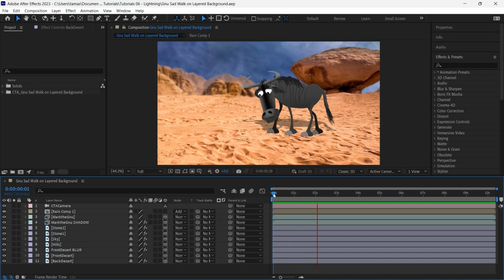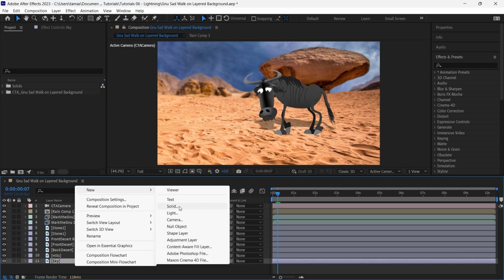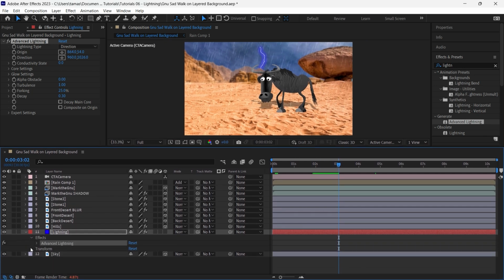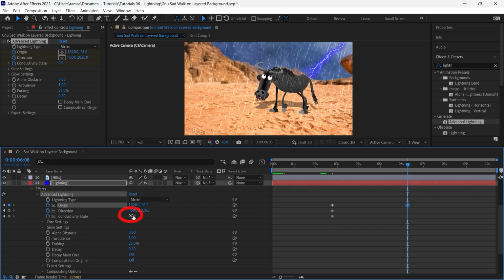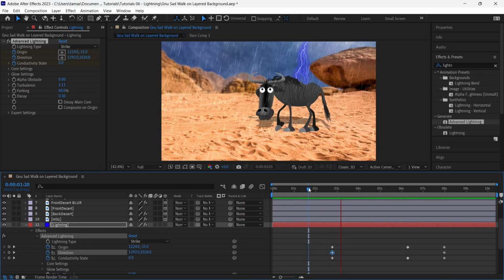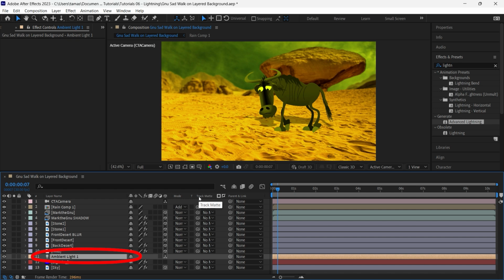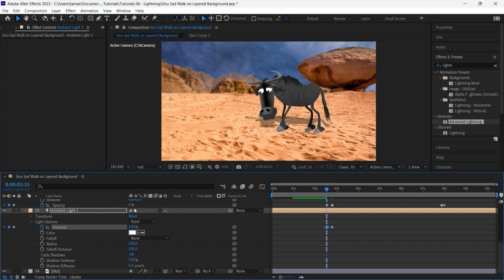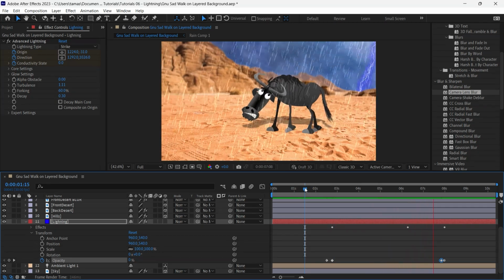Lightning Effects for Videos in Adobe After Effects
This tutorial is about how to create Lightning effects to your video footages with Adobe After Effects.

You will learn to work with:
- Advanced Lightning, Generate Effect
- Solid Layers
- Light Layers

Watch and Learn from Tutorial Videos about 2D Cartoon Animation and about Graphical and Video editing applications:
- Adobe Audition
- Adobe Illustrator
- Adobe Photoshop

Watch and Enjoy the most unique and funniest cartoon animations on my channel.
- Enjoy exclusive cartoons animations from original author
- Watch and Enjoy the most popular songs and nursery rhymes made for Children on my channel!

Enjoy the Black comedy shorts of the Channel!